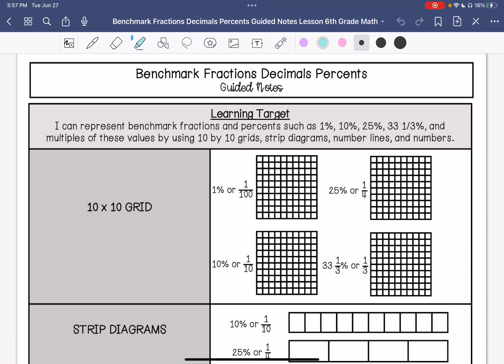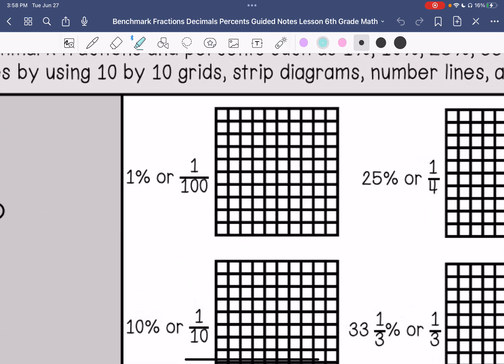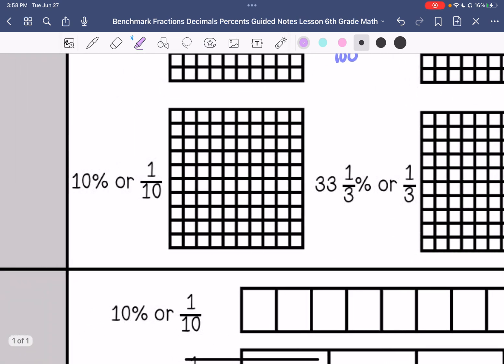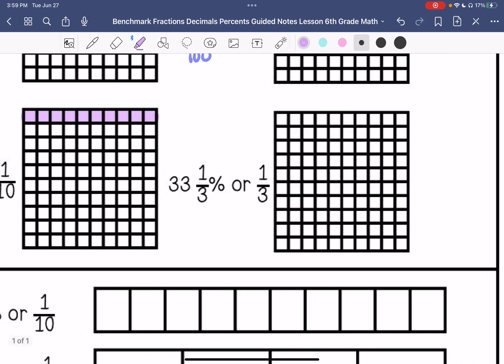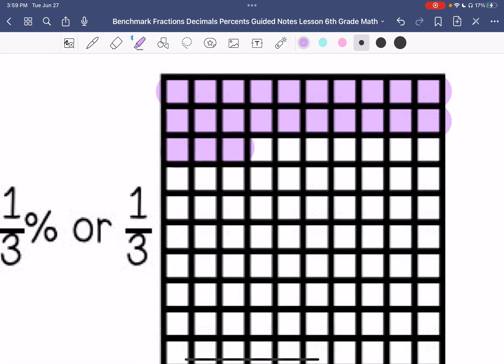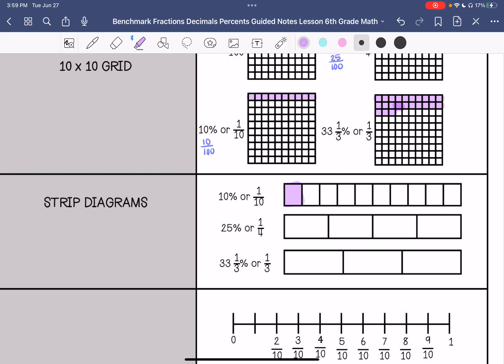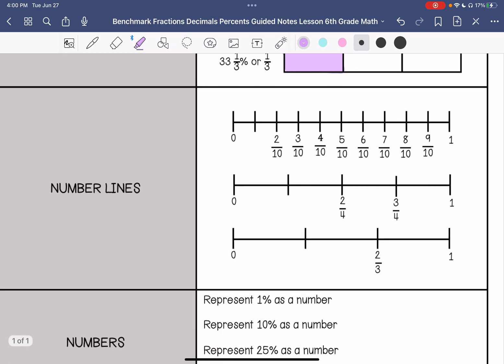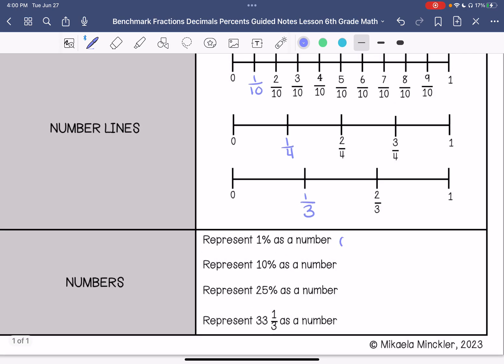Benchmark Fractions, Decimals, and Percents Guided Notes | 6th Grade Math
Join me as I show you how to model benchmark fractions, decimals, and percents.

Teachers Pay Teachers: @MikaelaMinckler-Secondary Math and Science